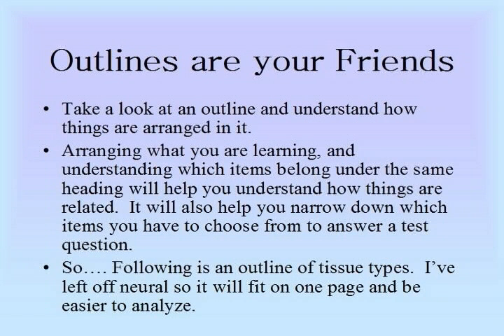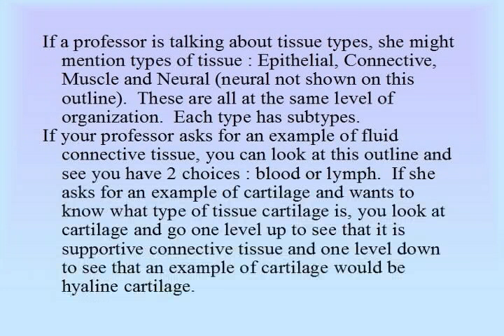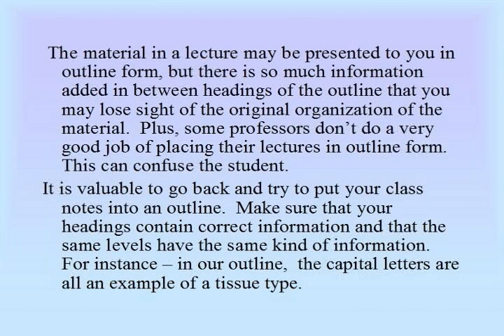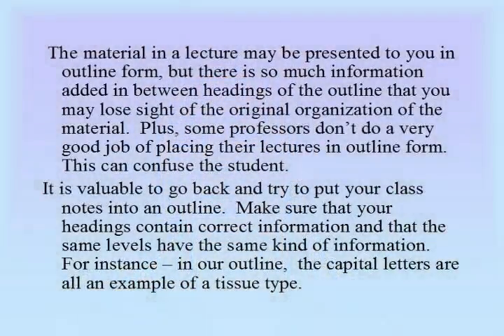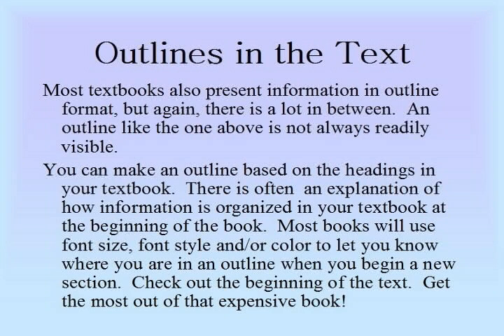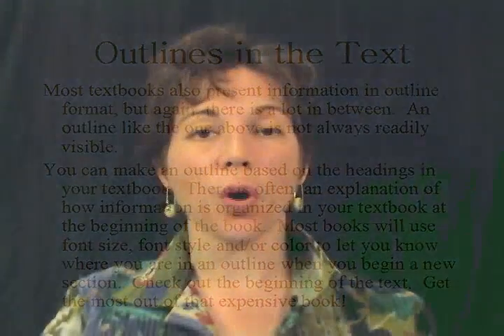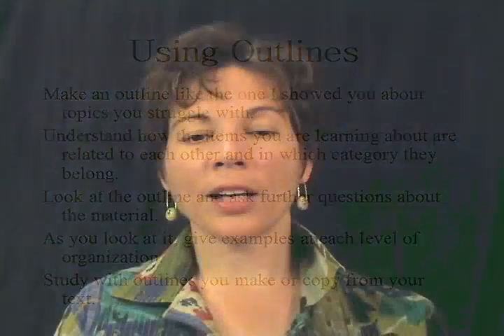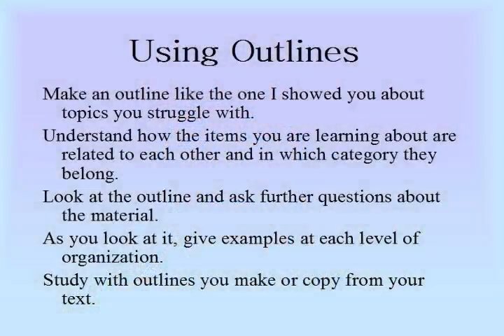Help for anatomy & physiology students #2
The second in a series : study tips and using creativity to enhance grades in A&P.  Video presented by Lisa Jones Bromfield, RN, musician, teacher and creator of "Groovin' in the Hippocampus: Songs to Learn Anatomy & Physiology By."